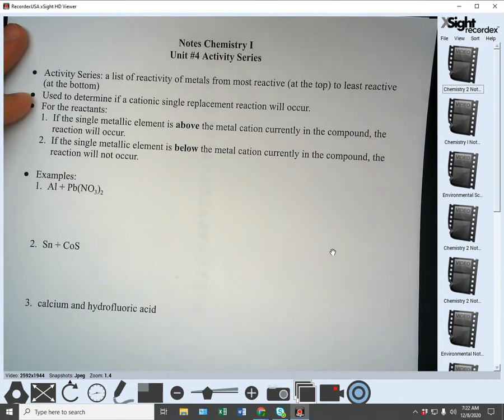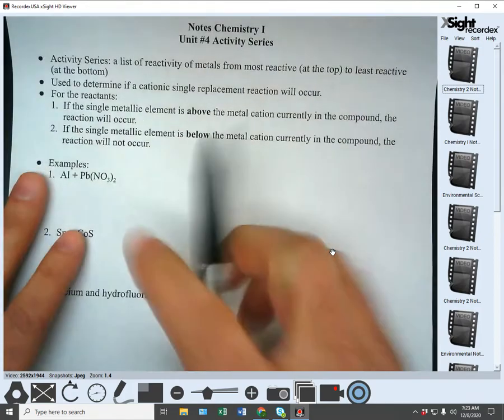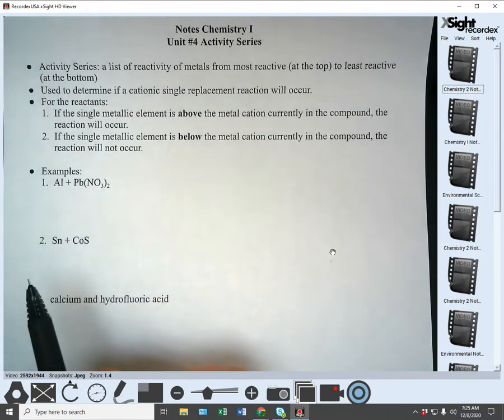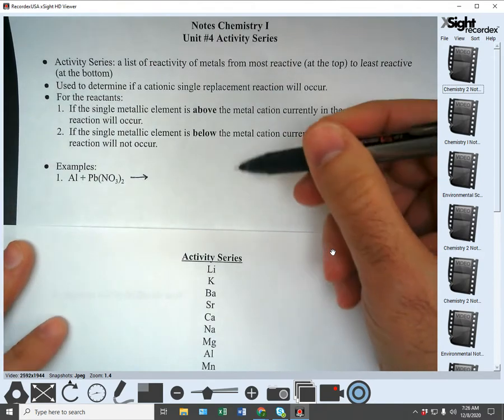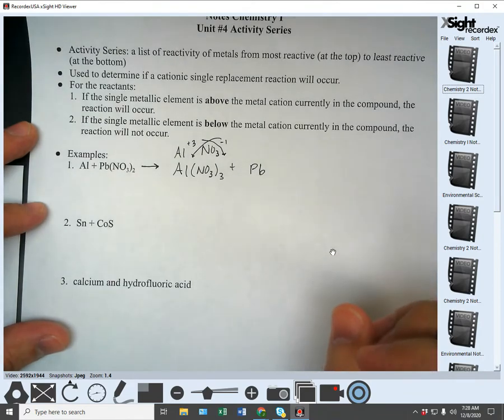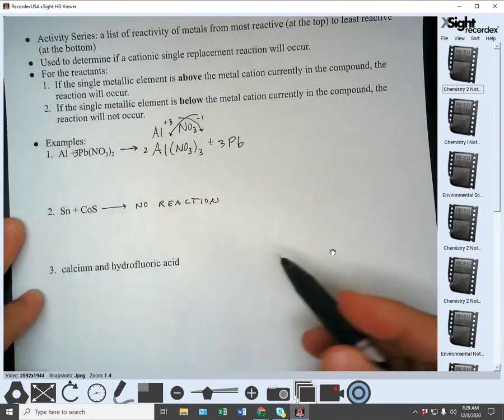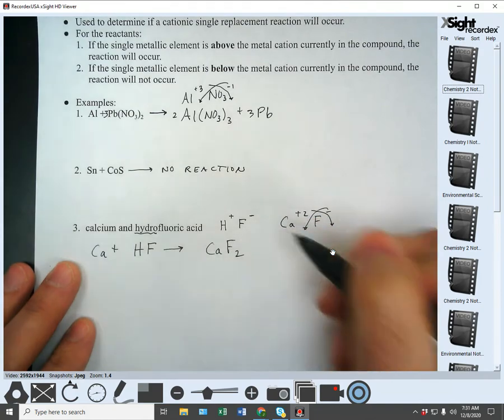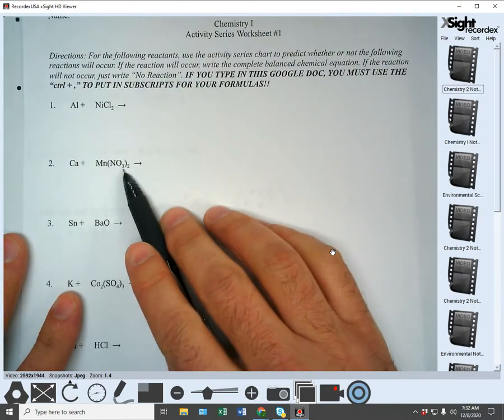Chemistry I Notes Unit 4 - Activity Series